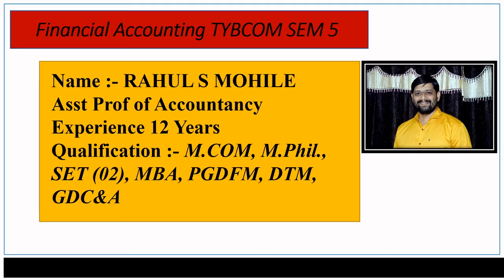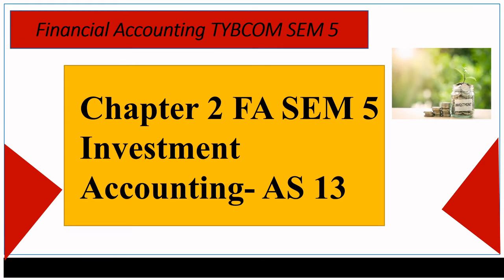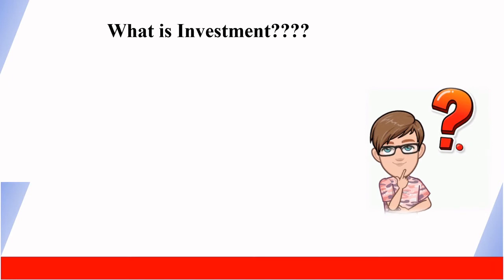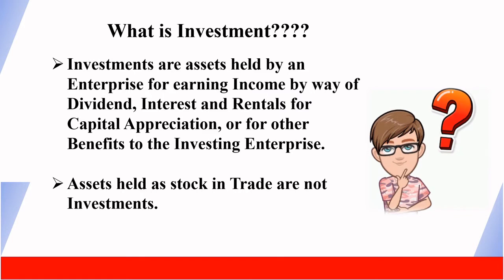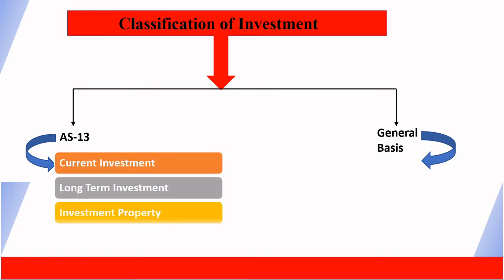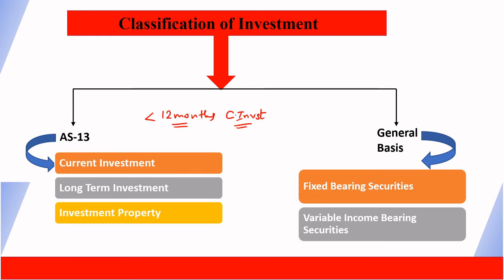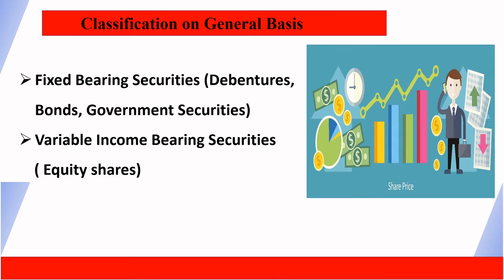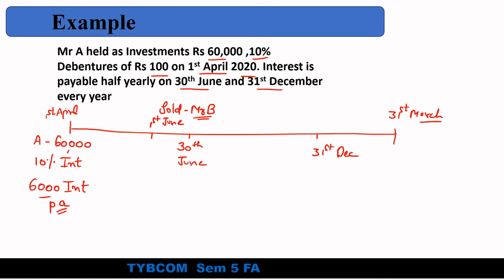Investment Accounting AS 13 | Lecture 1| By Rahul Mohile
Investment Accounting  AS 13
Hello friends in today's video I will discuss the Basics of Investment Accounting as per AS-13